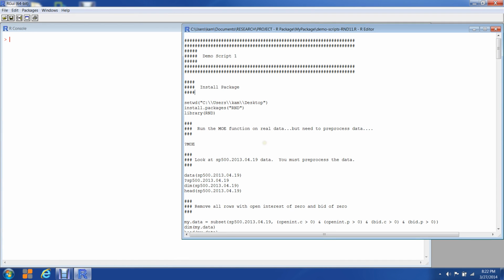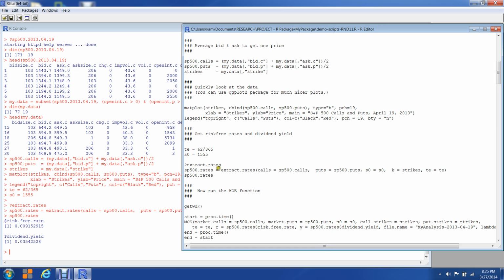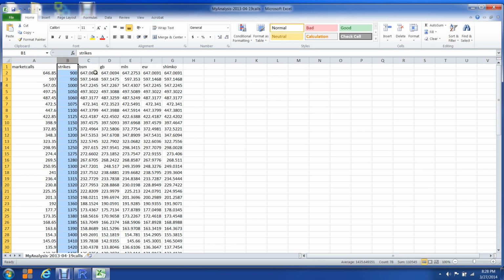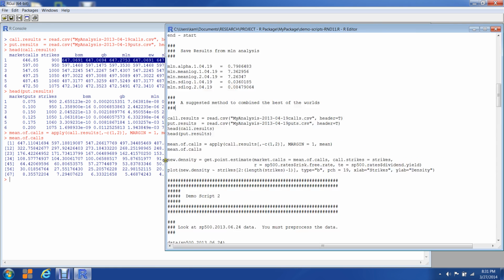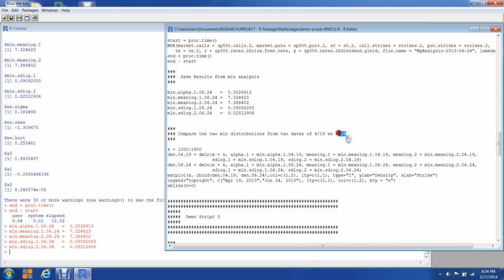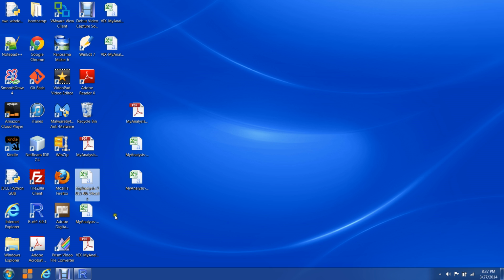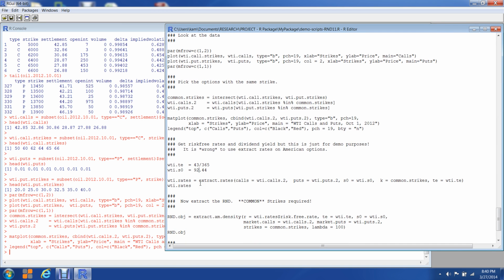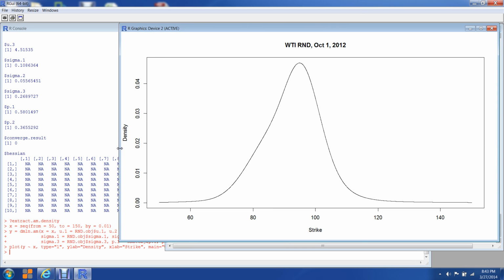RND (Risk Neutral Density) Package Version 1.1 Demo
The demo has 4 parts:
(1) MOE (Mother Of all Extractions) function: extract S&P 500 RND and show *new* method to get the RND
(2) A Second MOE function demo
(3) Extract the RND from VIX options
(4) Extract the RND from crude oil options